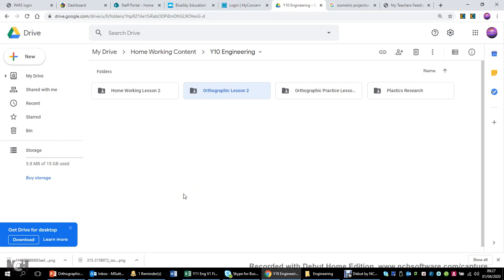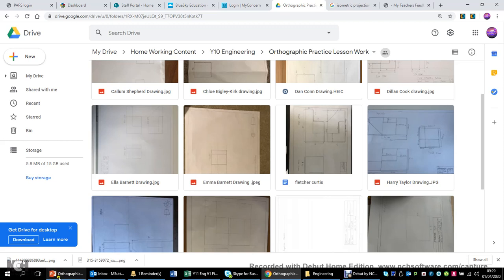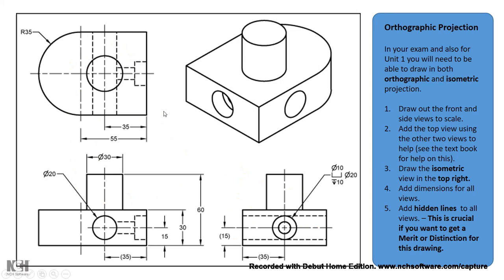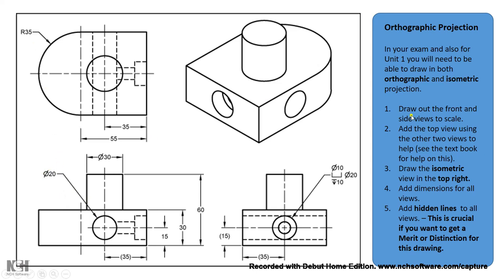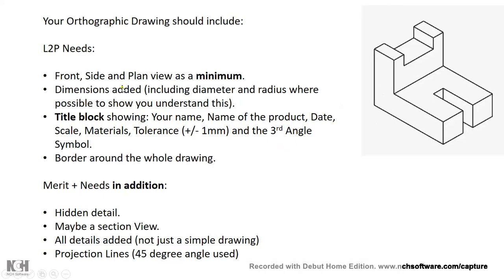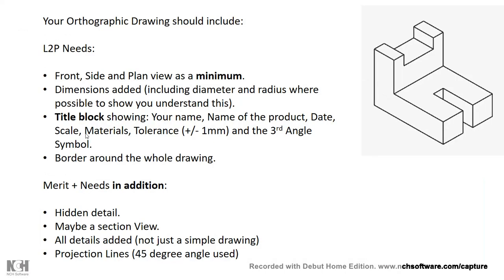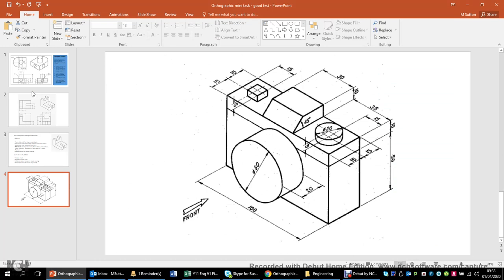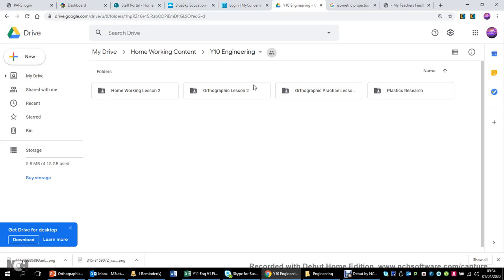Engineering lesson 6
Let's revisit orthographic projection everyone.